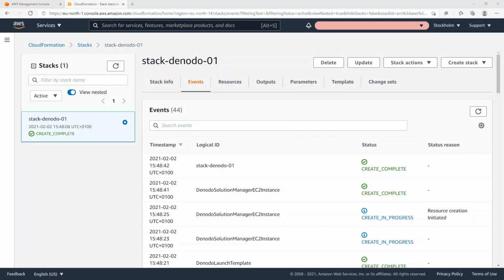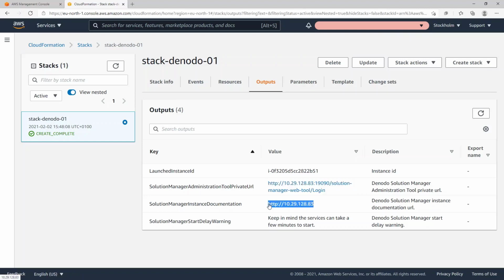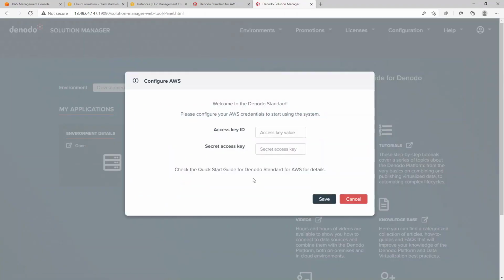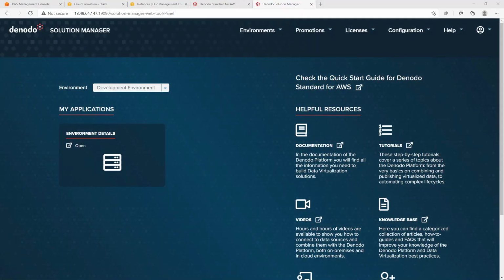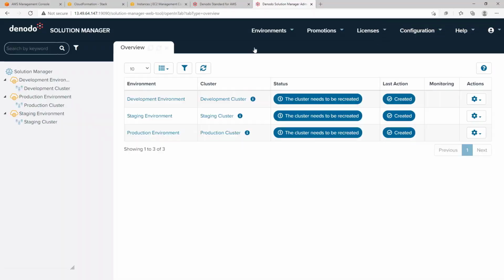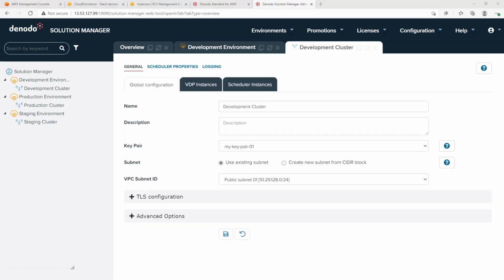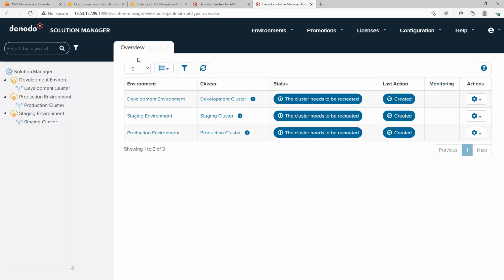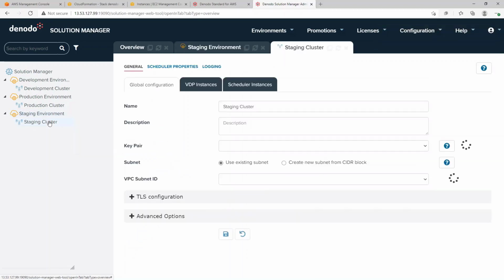Denodo Standard for AWS 8.0 - Launching the Denodo Cluster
In this second video about Denodo Standard version 8.0 for AWS we will explain how to launch the cluster of Denodo 8.0 servers.